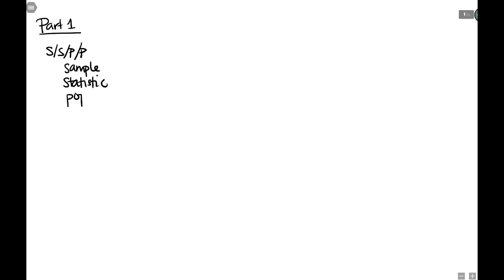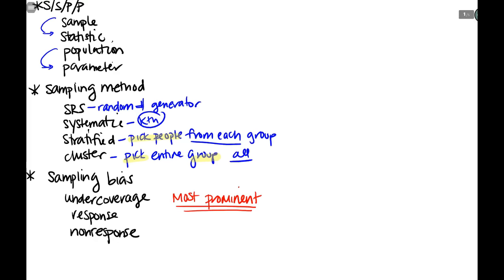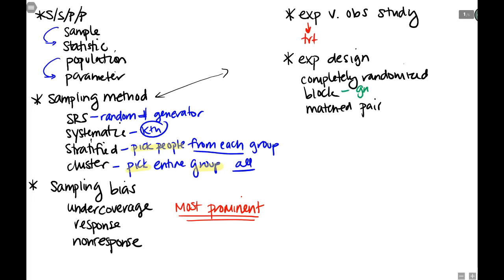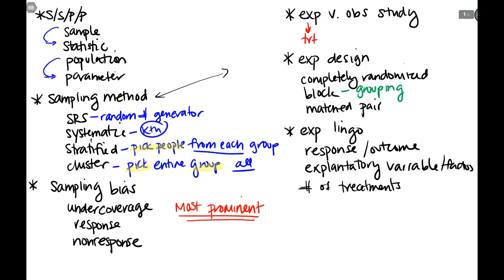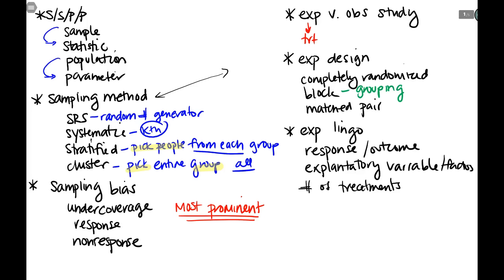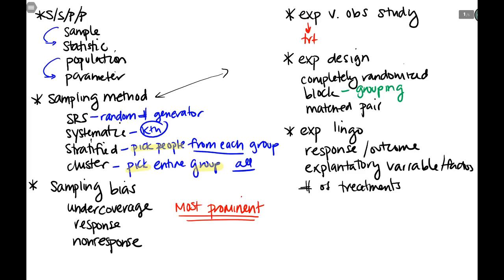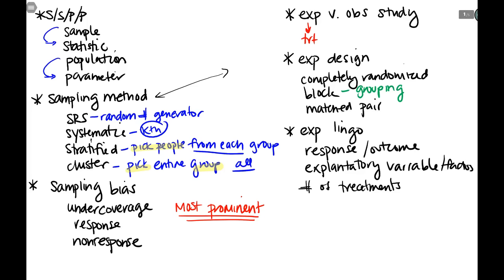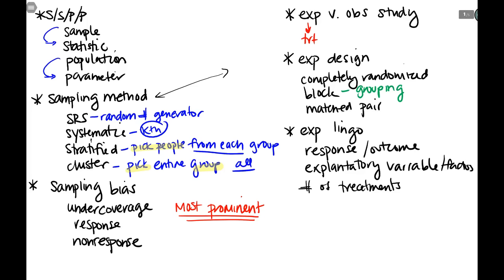Math 119 Video Lecture: Exam 1 Review